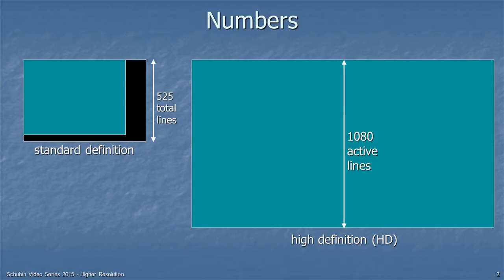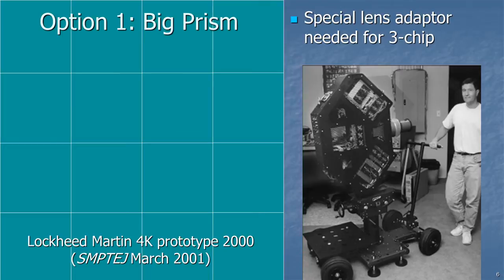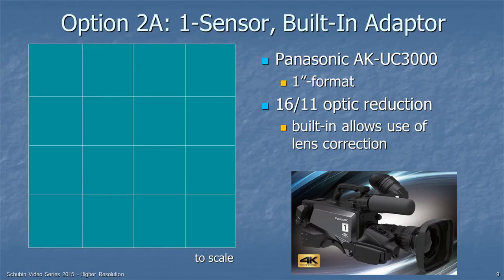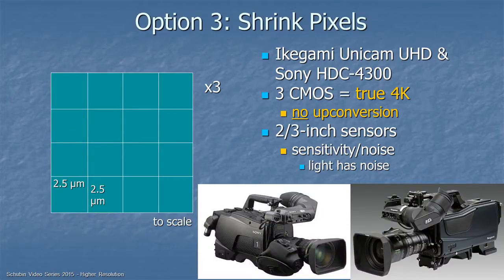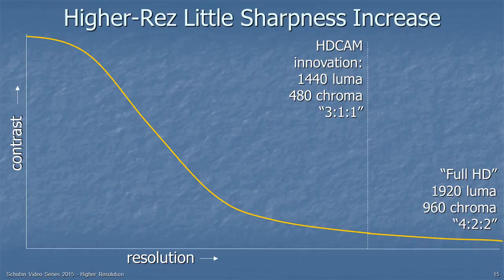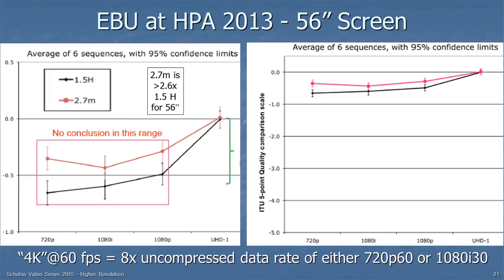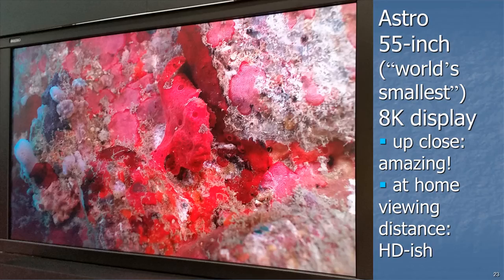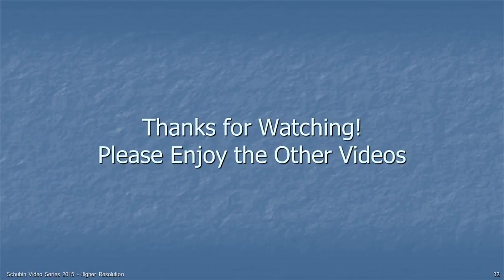The Schubin Talks: Next-Generation-Imaging, Higher Spatial Resolution by Mark Schubin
A look at 4K and the different ways to acquire in 4K. A must see for those who know that 4K will be in their future but who are not sure what it means for them today. Or if it should mean anything.

The Schubin Talks: Next-Generation-Imaging, Higher Spatial Resolution is presented by SVG, the Sports Video Group, advancing the creation, production and distribution of sports content, at sportsvideo.org.